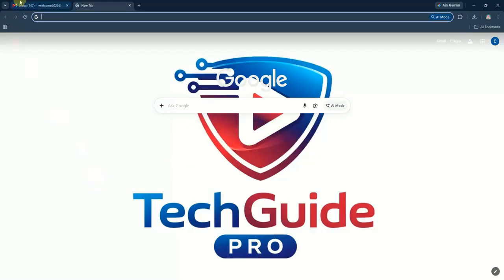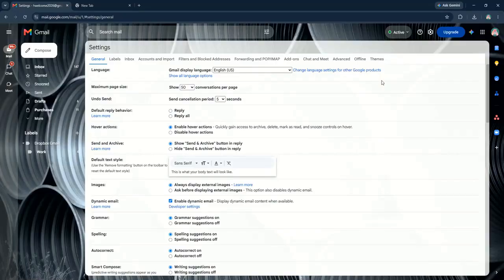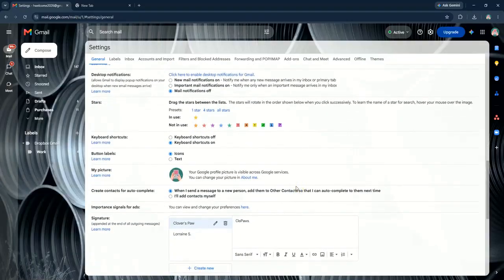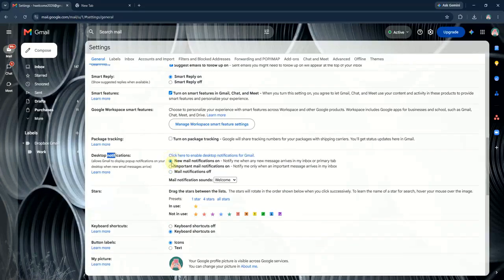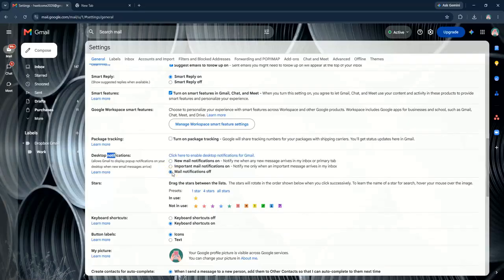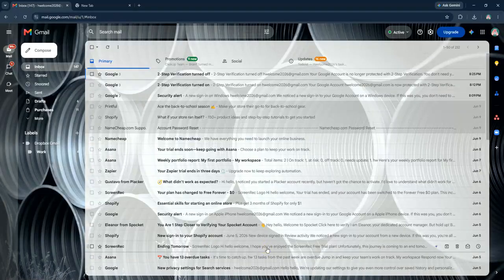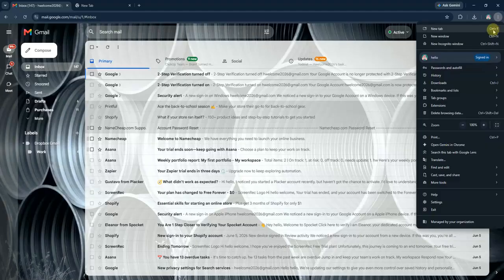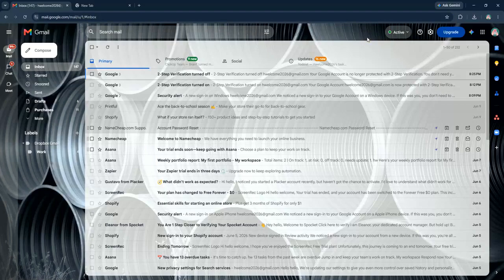How to Manage Notifications in Gmail - Easy Guide 2026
Learn how to manage notifications in Gmail.

In this comprehensive tutorial, you'll discover how to customize your Gmail notification settings to enhance your productivity and minimize distractions. We’ll cover everything from adjusting notification preferences for specific labels to managing alerts on your mobile device. By the end of this guide, you'll be able to control your email notifications effectively, ensuring you never miss important messages while keeping your inbox organized.